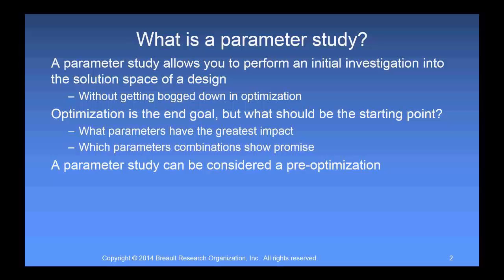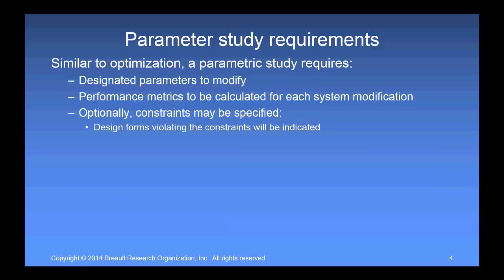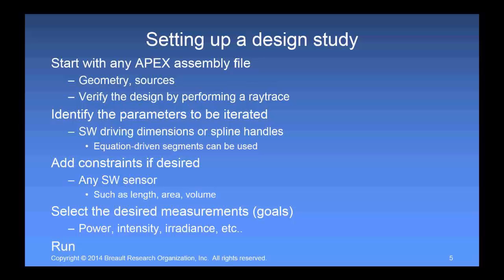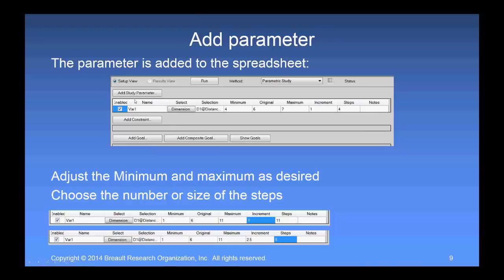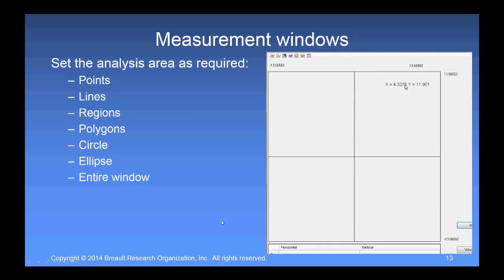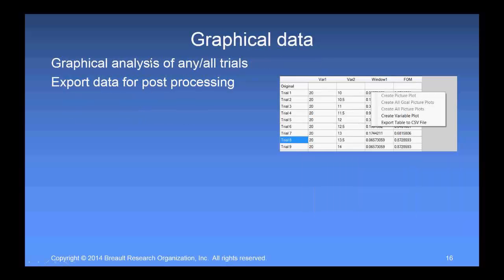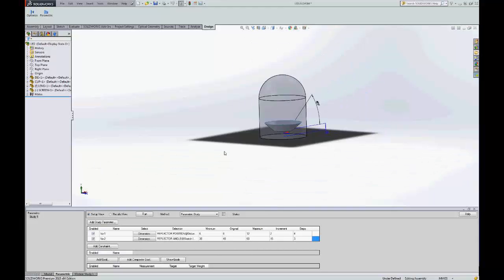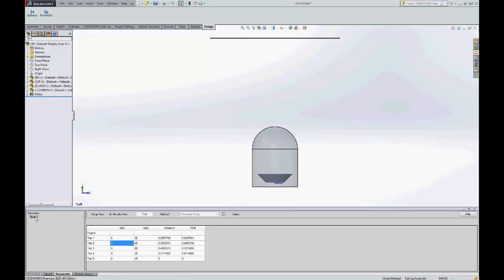Parametric Illumination Study in APEX Webinar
The Parametric Study feature in APEX, the Optical Design Add-In for SOLIDWORKS, allows users to perform optical design studies directly in a SOLIDWORKS 3D assembly file. In a Parametric Study, system variables such as dimensions, mates, or sensors can be adjusted in steps across the system's solution space to quickly identify design forms that may be useful for more rigorous optimization.

By isolating potential solutions, the scope and time necessary for optimization can be significantly reduced and the likelihood of finding a valid solution greatly enhanced.